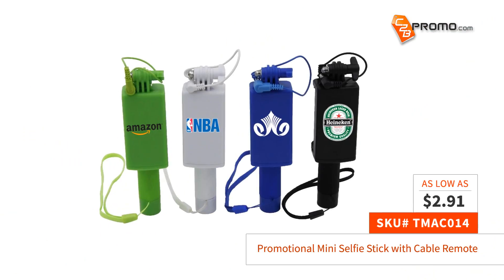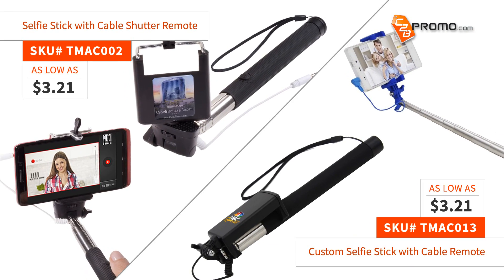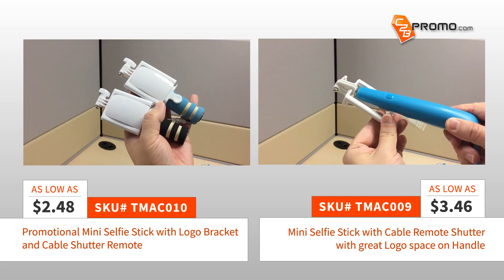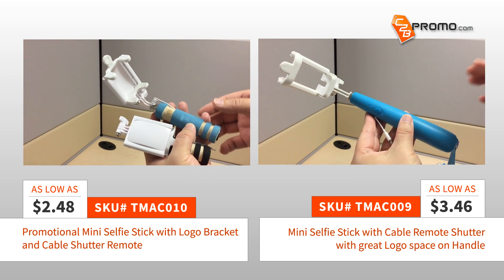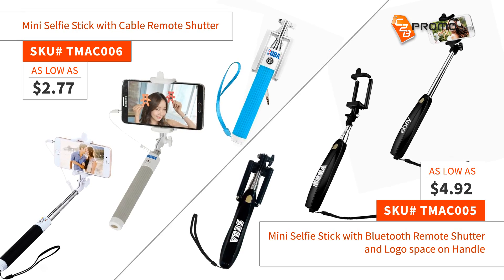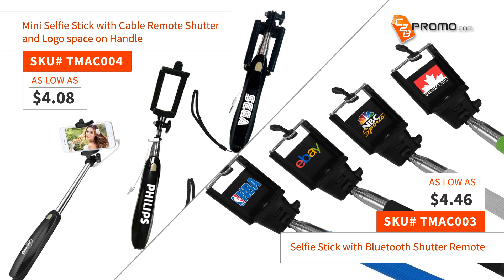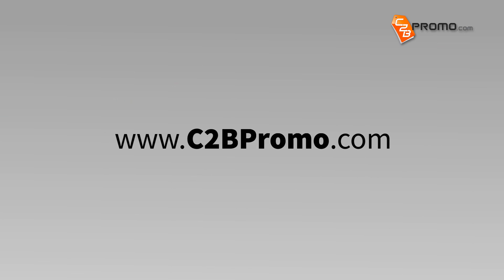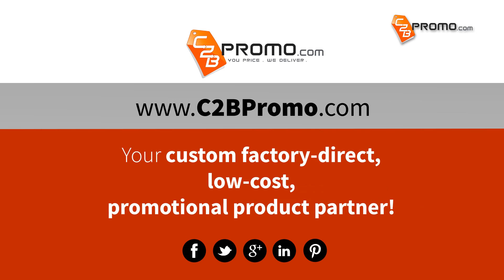Custom Selfie Stick | Personalized Selfie Stick Promotional Item with Logo Branded at C2BPromo.com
Minisuit Selfie Stick Pro with Built In Remote
A Must Have and Clear Winner in promotional Industry in 2016!
A Perfect promotional Give-Away for Entertainment,
Sport and Tourism Industries.
Up to 60% savings based on our Factory Direct Model!